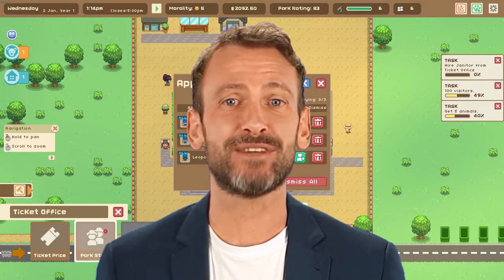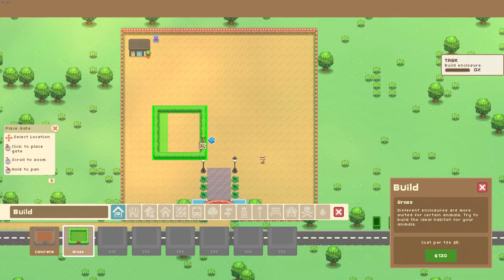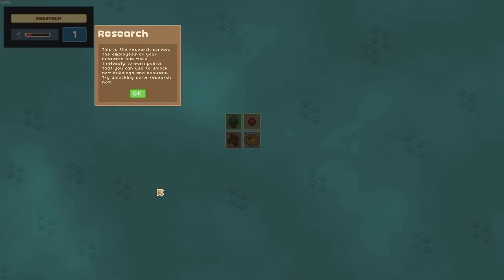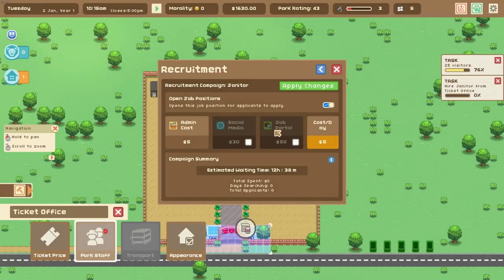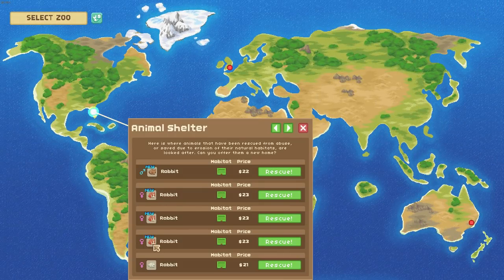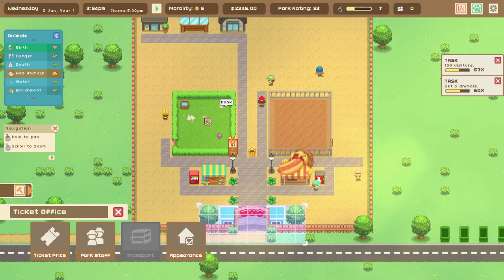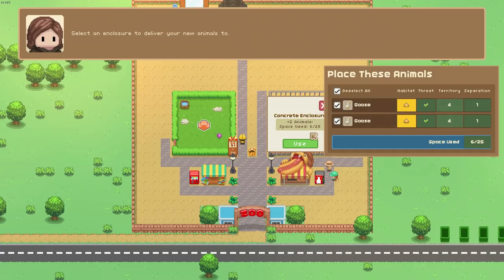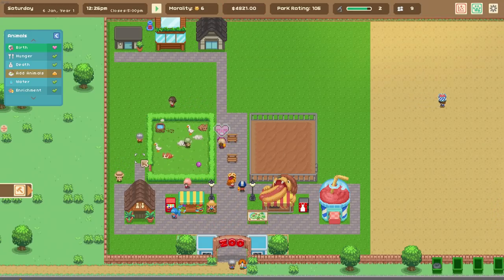Amazing Pixel Zoo Game! | Let's Build A Zoo (#1) | Sjindie Games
Lets build a zoo gameplay / lets play! I'm back playing some Sjindie Indie games at last! This is a super chill pixel art zoo game and I love the animation style.